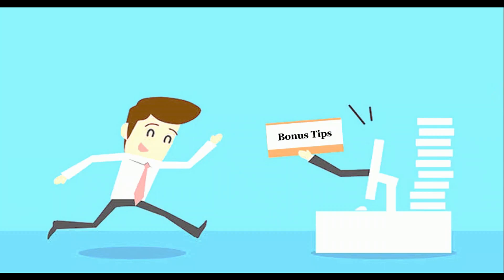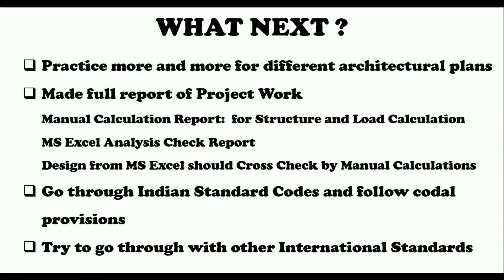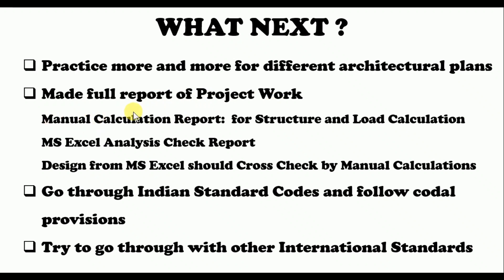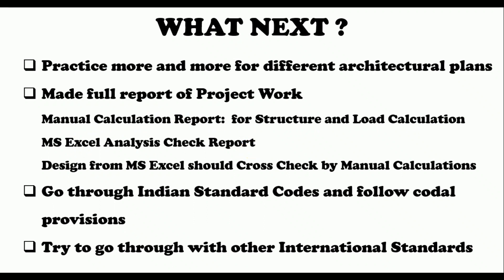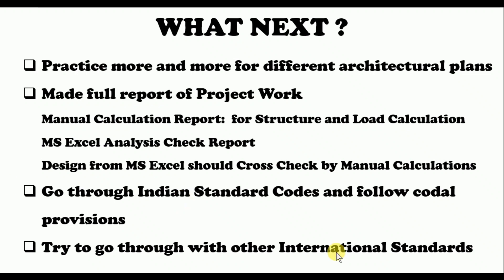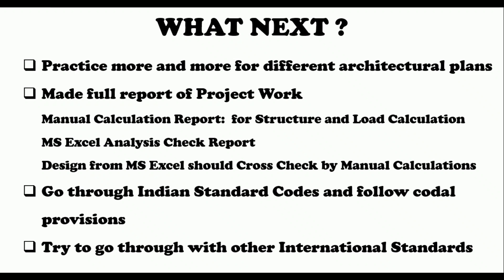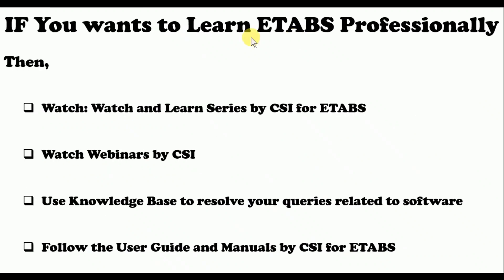9.2 Bonus Tips | Complete Design of G+3 Storey RCC Building as per IS Codes by ETABS │ Akshay Thakur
Lecture: 9.2 Bonus Tips

Happy Learning,
Akshay Thakur

Great Job, you have made it through the course!
I hope you have a great time with my course and learned a lot. If you enjoyed this course, could you please help others discover it, too? This is the best way to do:
[2] Recommend it to your colleagues
You can also follow me on:
Happy Learning,
Akshay Thakur